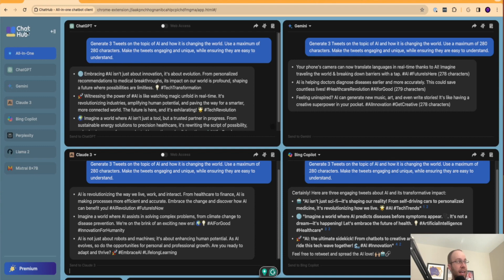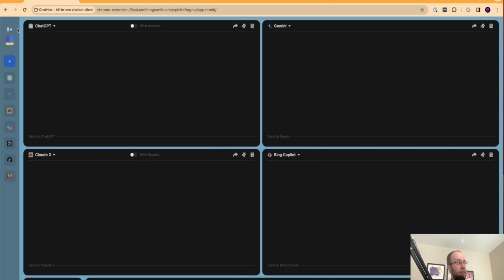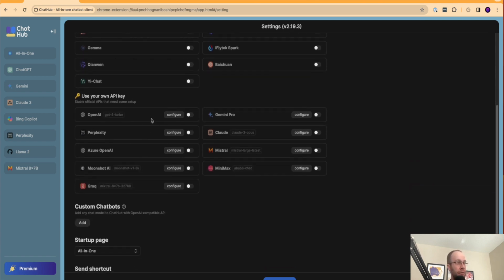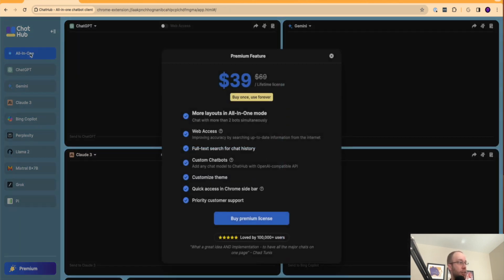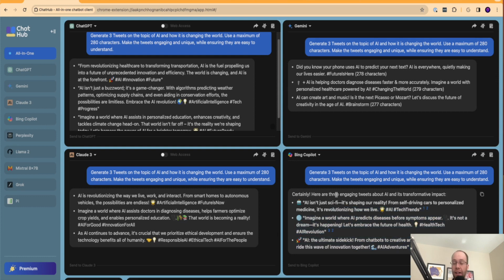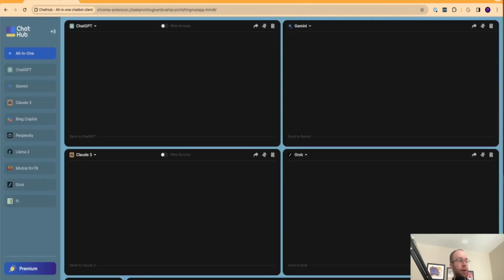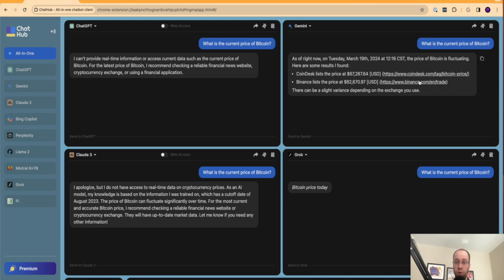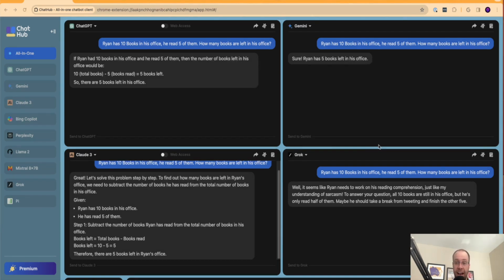How to Use ChatGPT, Claude, and Gemini in One Interface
This video shows how to use ChatGPT, Claude, Google Gemini, and other LLMs in one interface.

Using several LLMs in one interface is useful for comparing outputs side by side instead of opening separate windows.